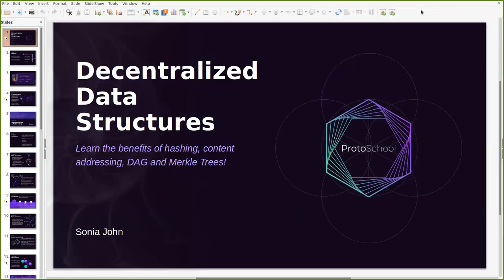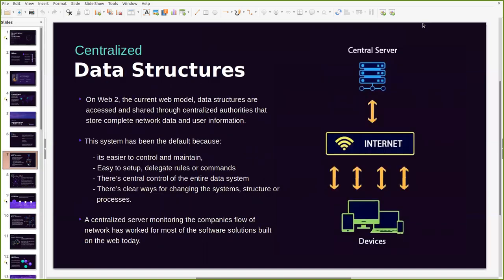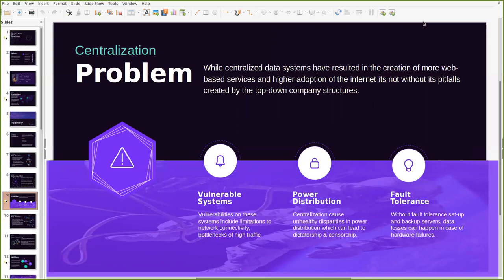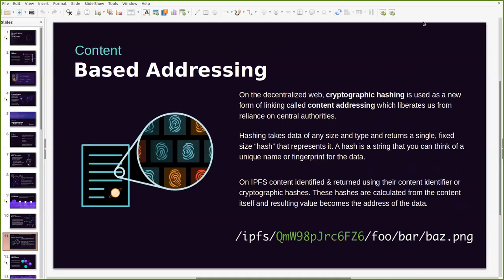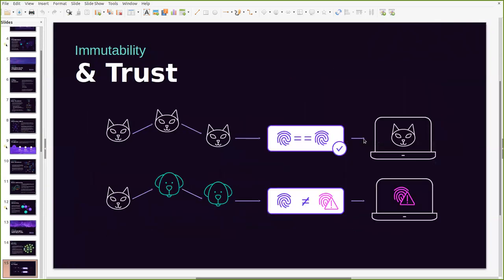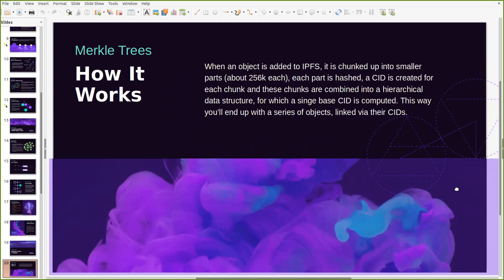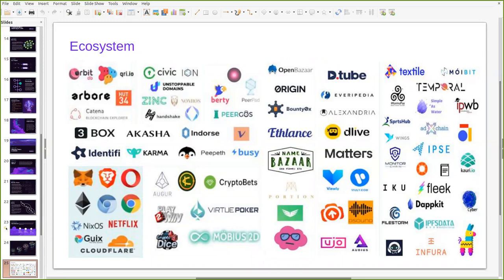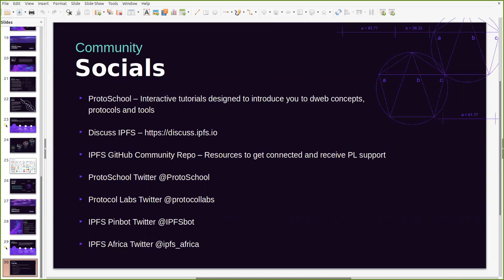Decentralized Data Structures (ProtoSchool)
Learn the benefits of hashing, content addressing, merkle trees and DAGS.